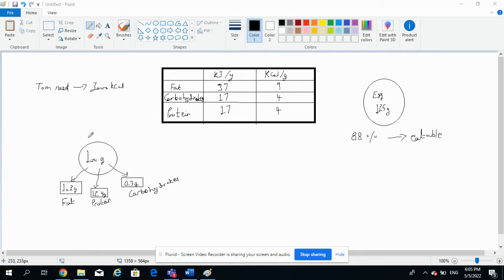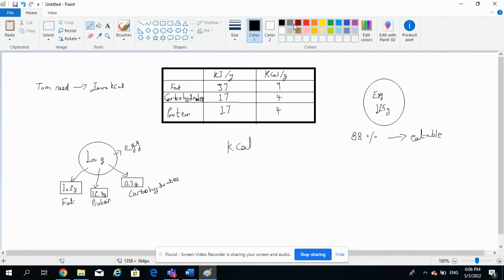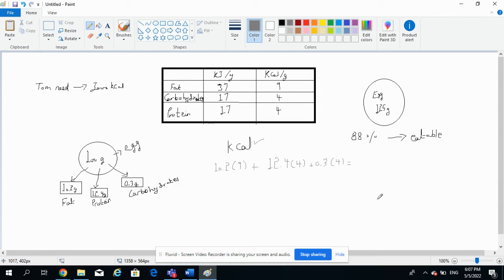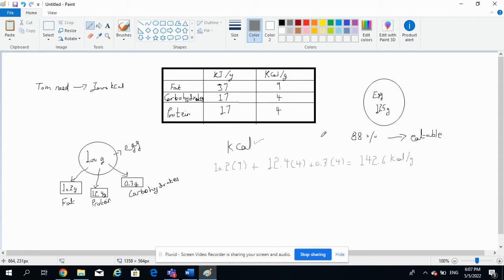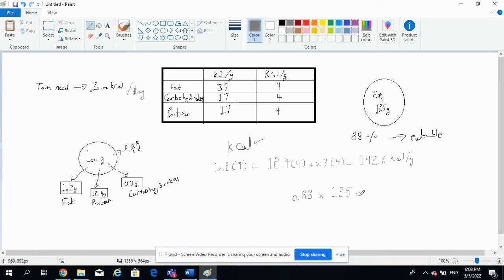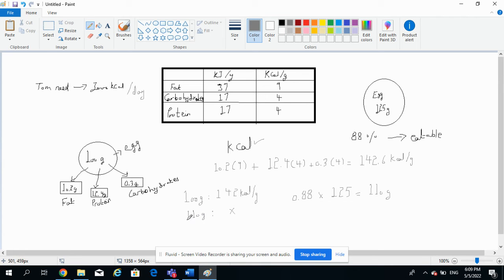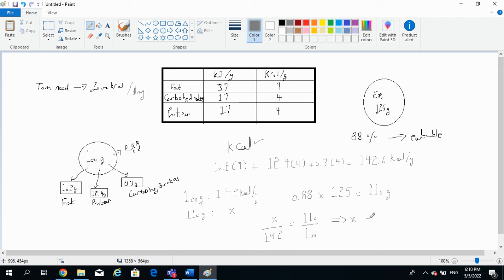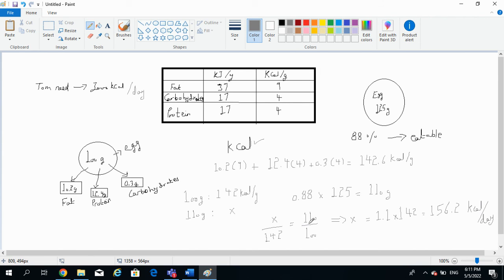Conversion of quantity from gram to kcal and nutritional values